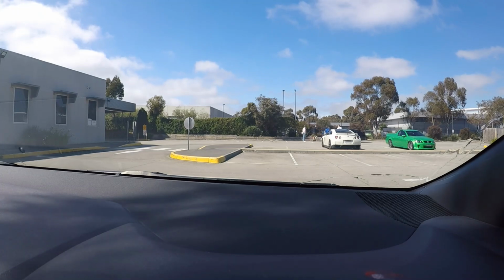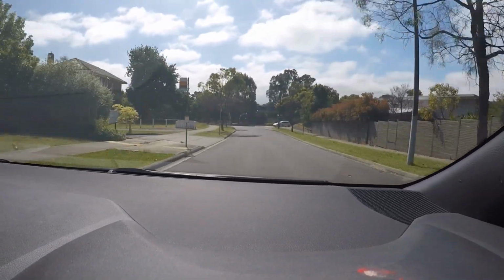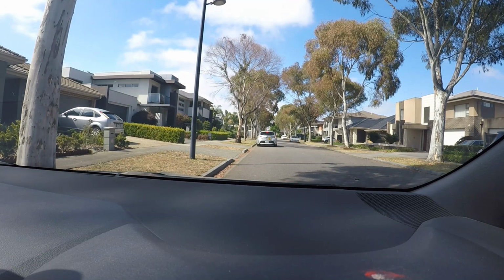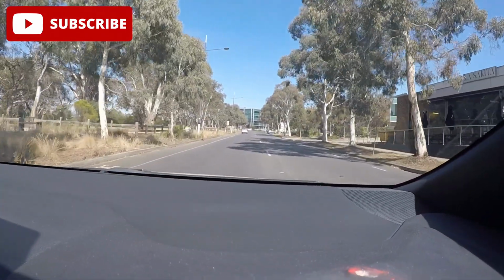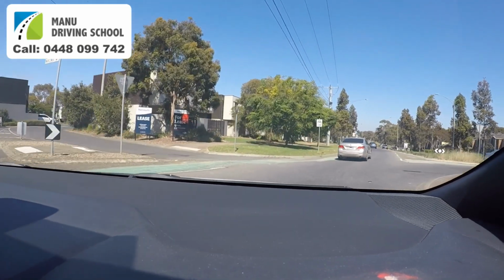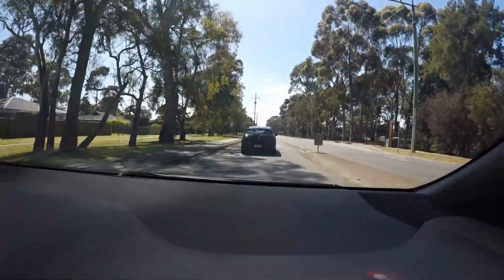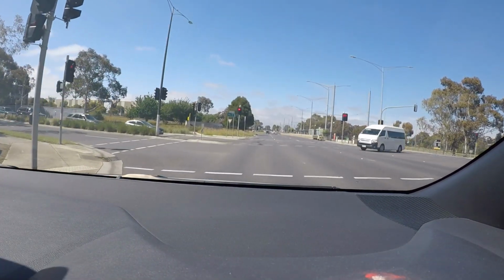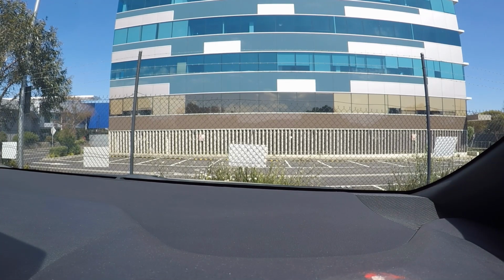Ultimate Bundoora Driving Test Route Guide | Expert Tips and Pointers | Manu Driving School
Welcome to Manu Driving School, your go-to resource for conquering the Bundoora driving test with ease! In this video, we provide an in-depth walkthrough of the official test route, offering valuable insights and expert tips to help you succeed on test day.